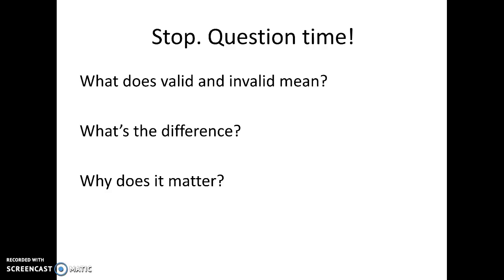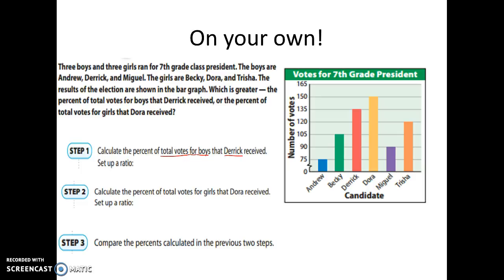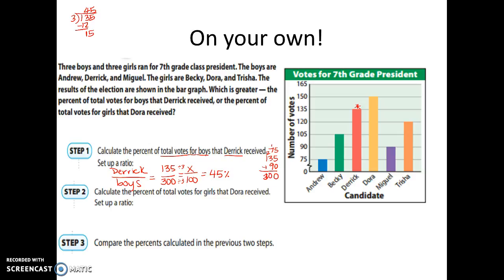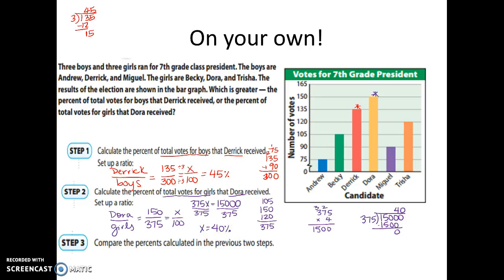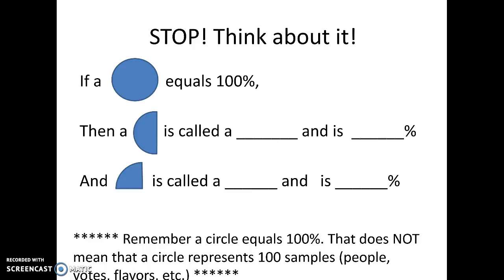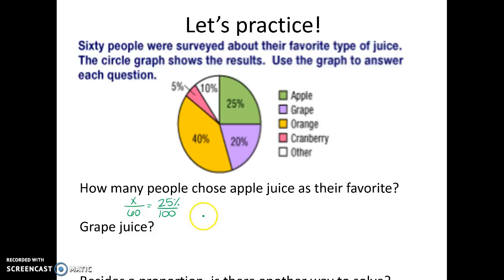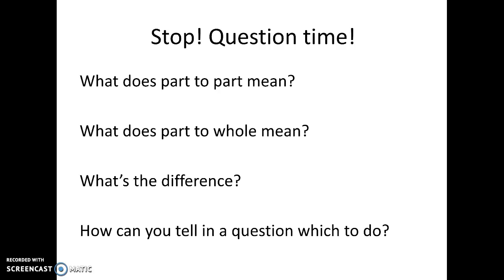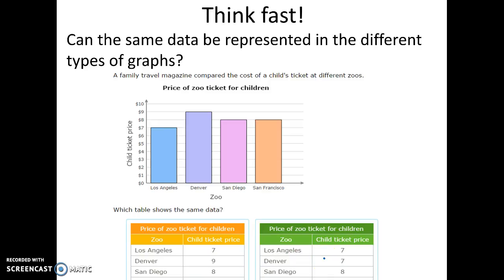Categorical Data 2 with Mrs. Vu